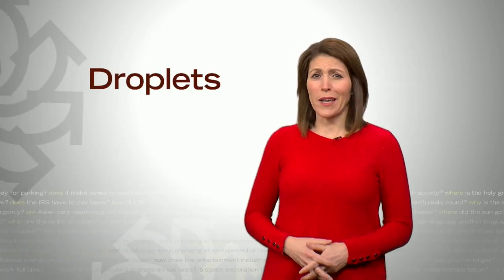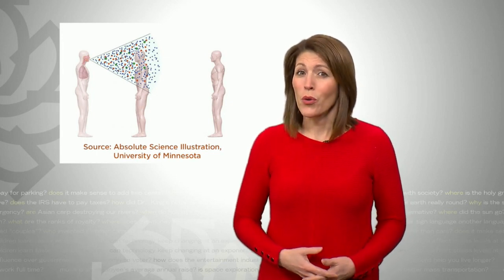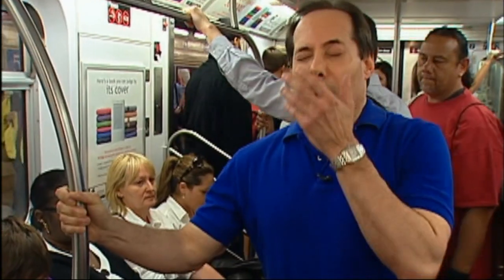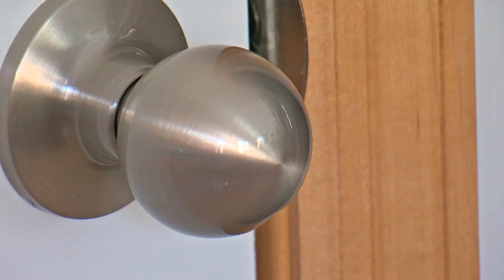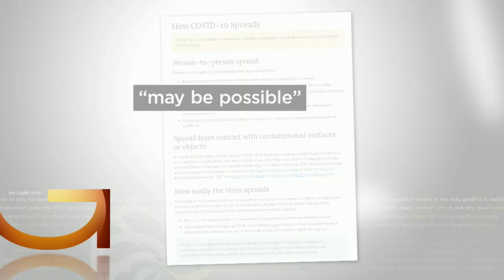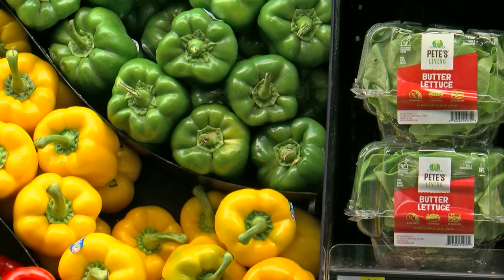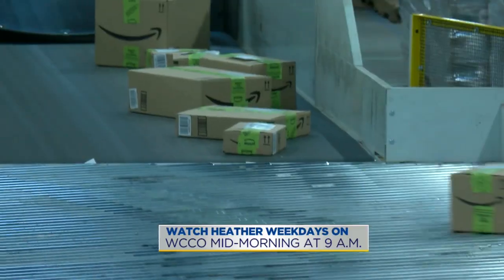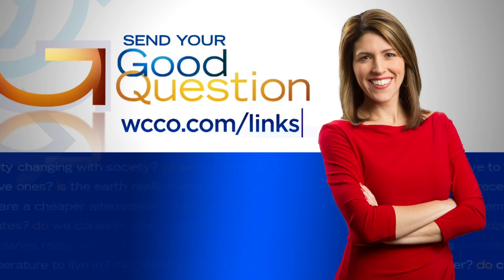Good Question: How Does COVID-19 Spread?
Most of the research so far is that COVID-19 spreads through the respiratory or droplets route, Heather Brown reports (2:21).
WCCO 4 News at 10 - April 3, 2020